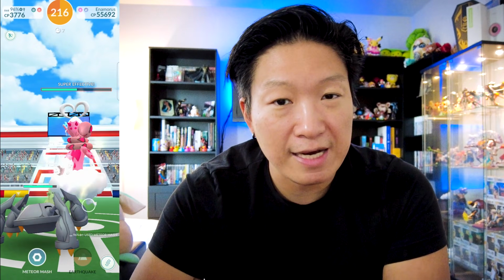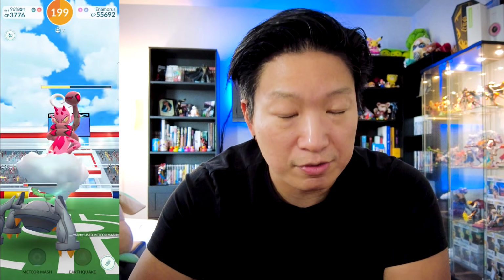Pokémon GO RAIDING TIPS For New & Casual Players!! How to Still Contribute!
Over the years playing Pokémon GO, I've found that many players play the game a bit more casually.  Using the right Pokémon is very important for Raids, especially if you don't have a lot of players.  In this video, I will be giving you tips for how you can improve your Raiding contributions, even if you are a new player!

♫♫BACKGROUND MUSIC♫♫
♫ Cheel - Sunday Rain
♫ Saidbysed - Purple Mind
♫ Slumberville - Asparagus